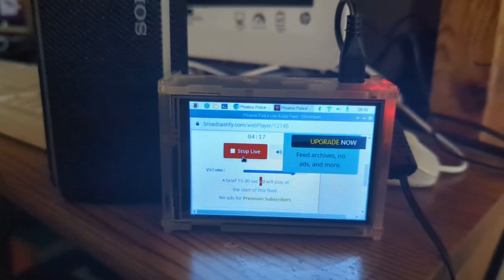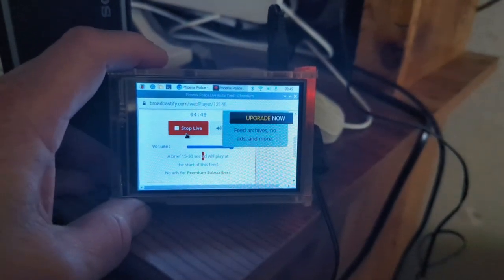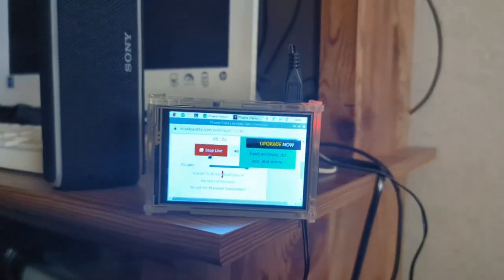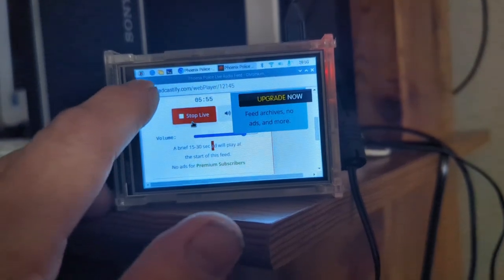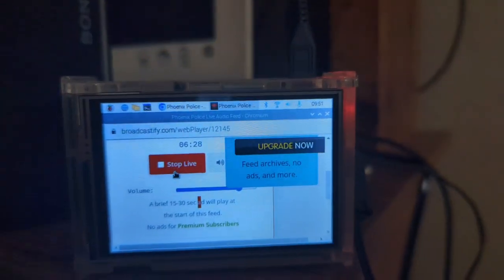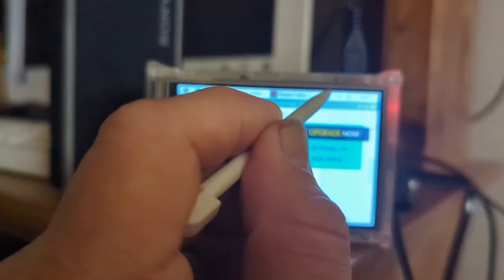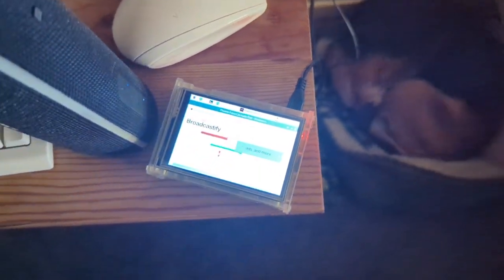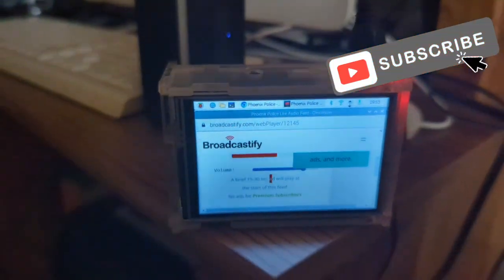LIVE POLICE USING RASPBERRY PI 3B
Raspberry pi
 If you don't know what that is, please look it up.
You can do so many things, it's a great project of many types. It just may be your new hobby